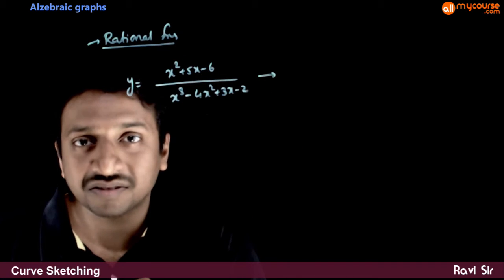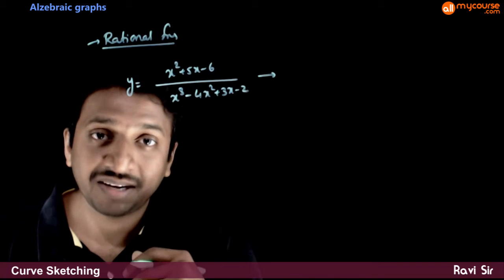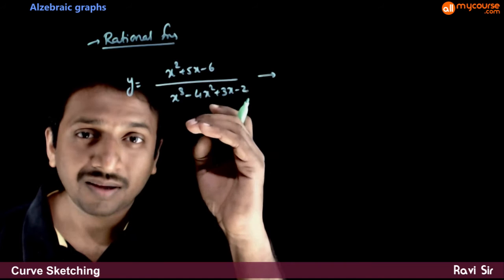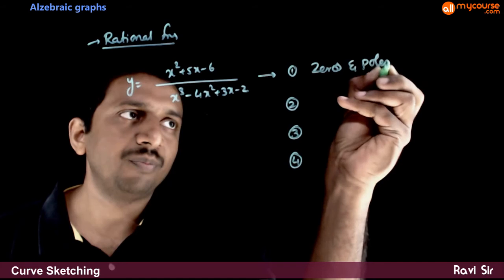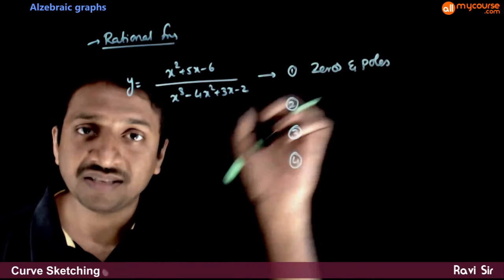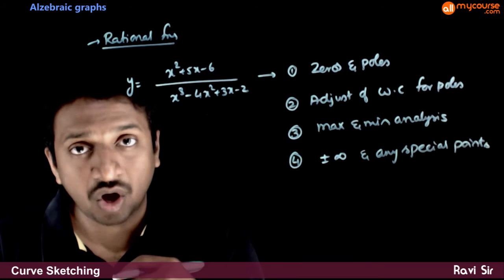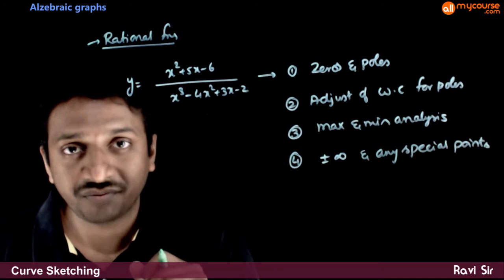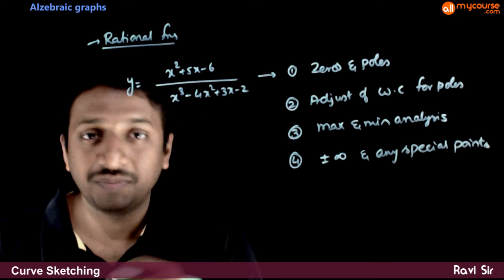02 a Alzebraic graphs 11